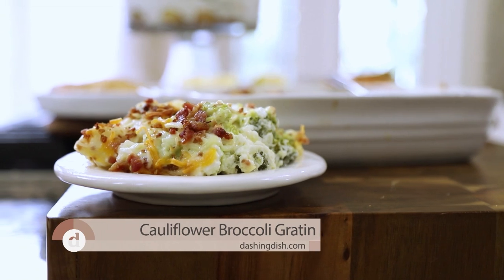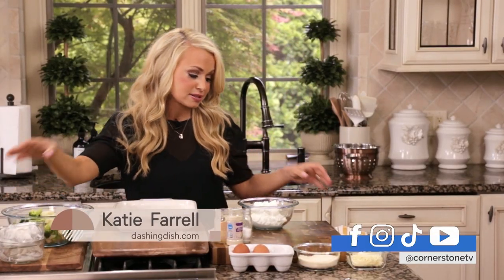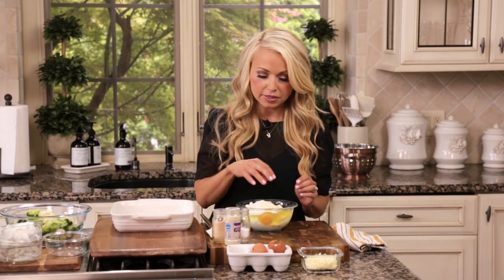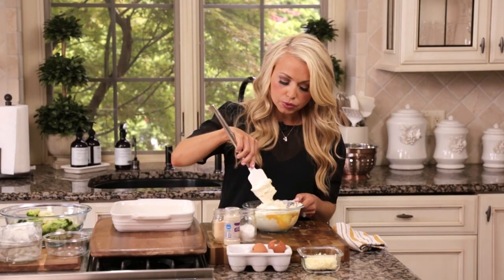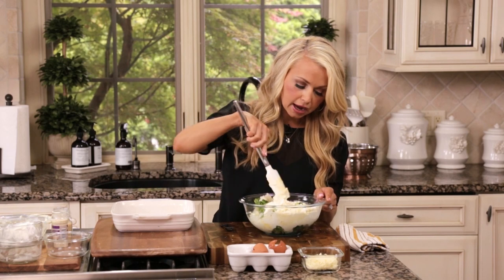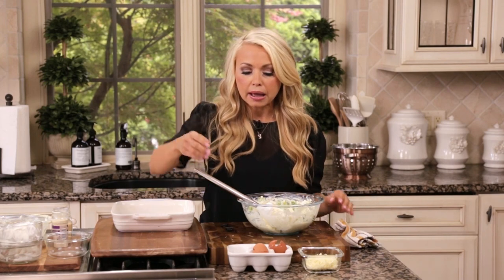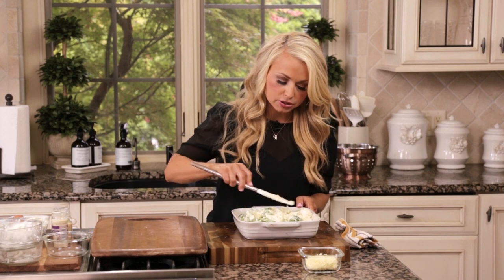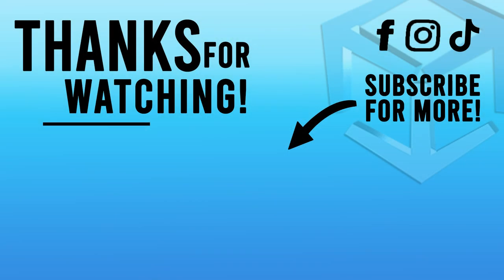No title can explain this cauliflower broccoli gratin, see for yourself | Dashing Dish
This Cauliflower Broccoli Gratin is savory, garlicky, cheesy, and is a complete meal that is packed with protein and nutrition- with just a handful of ingredients required! This is a perfect healthy, comforting dish that makes a great lunch, dinner, or side dish, and includes two variations; one with chicken and one without for a vegetarian or side dish option!